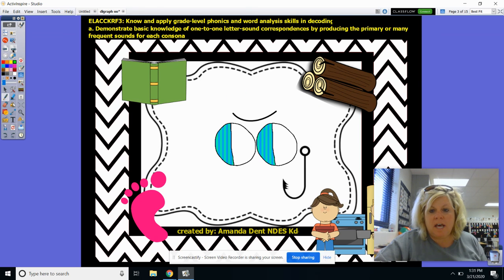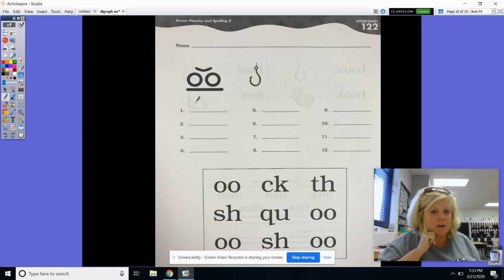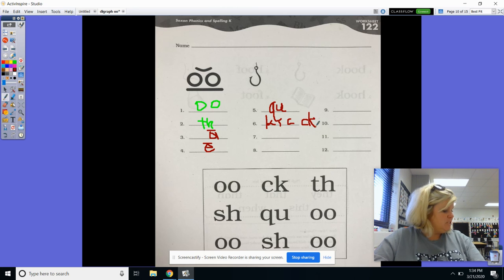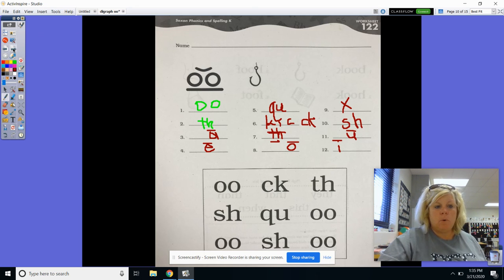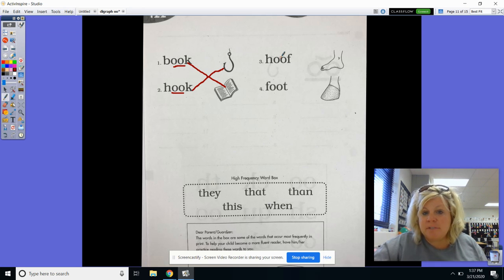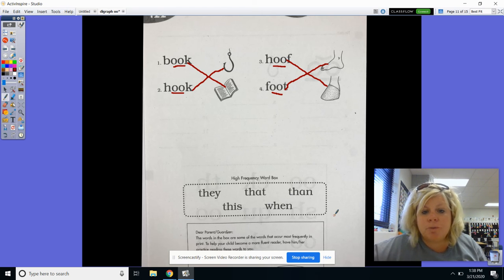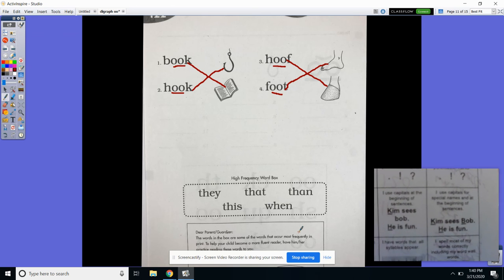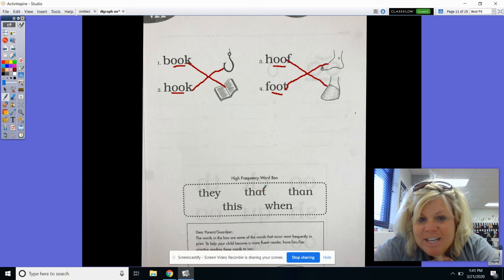Untitled: Mar 21, 2020 1:41 PM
Lesson 122-"oo"